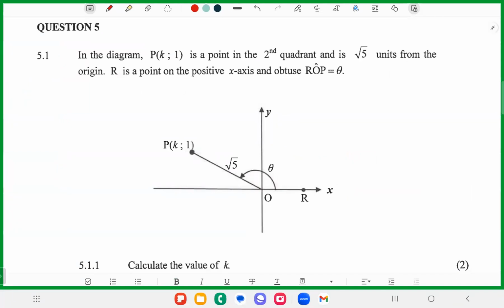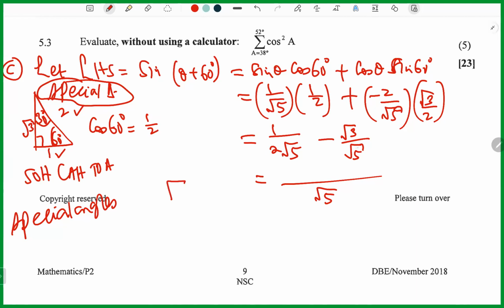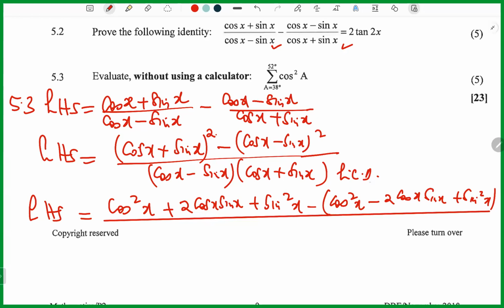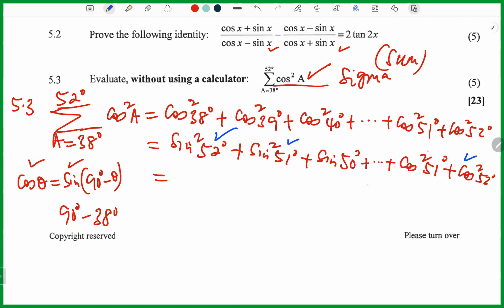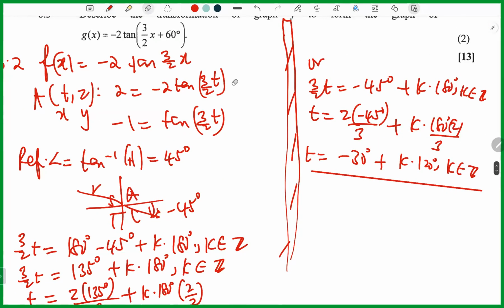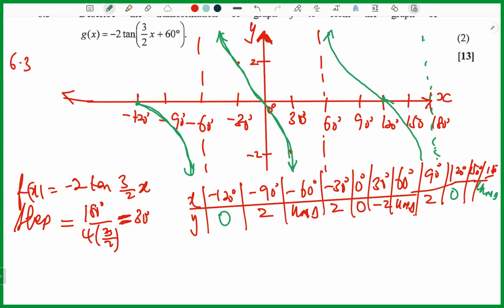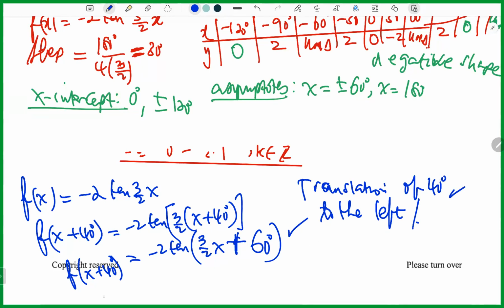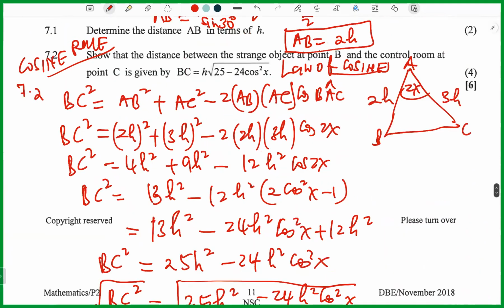Analytical Geometry for Grade 12 November 2018 past exam paper